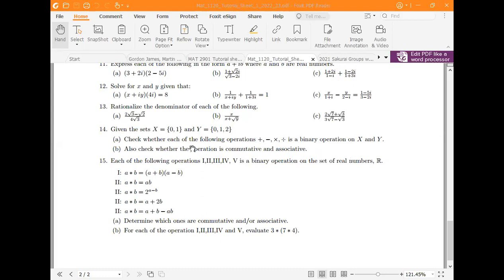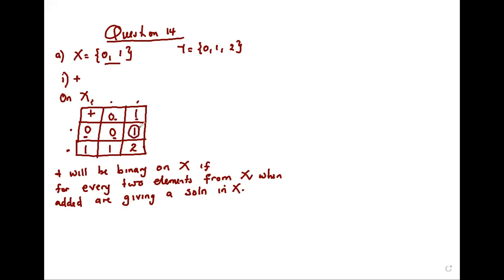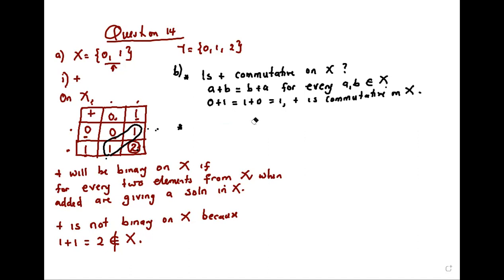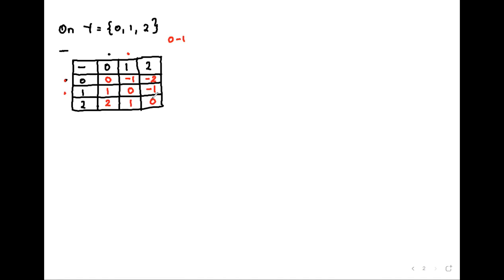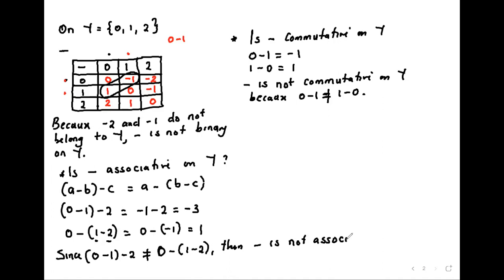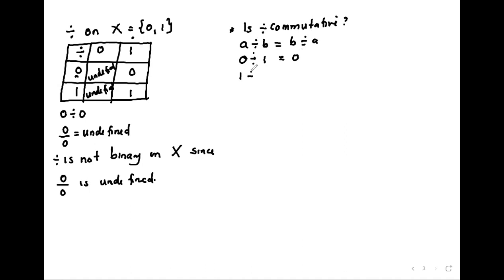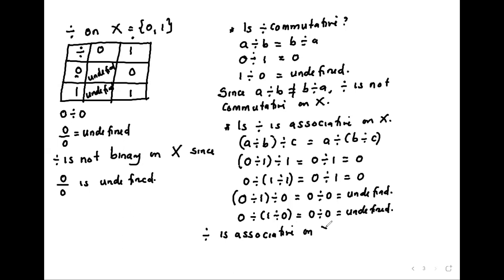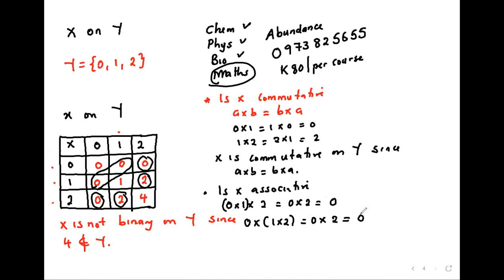Binary Operations, MAT1120 Sheet 1 Q14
How to show its binary, commutative and associative